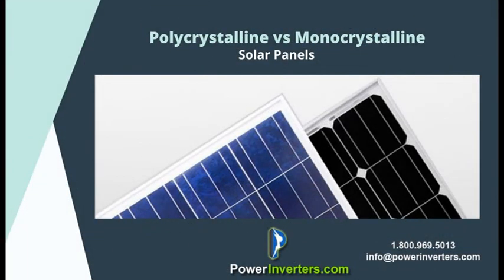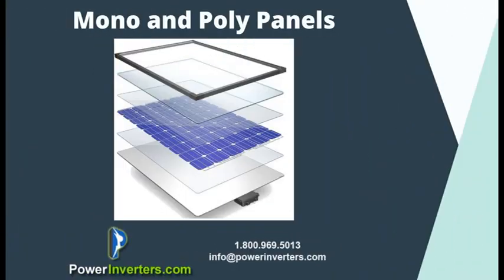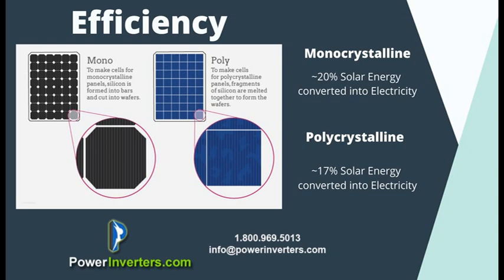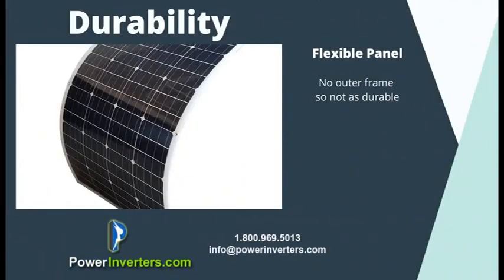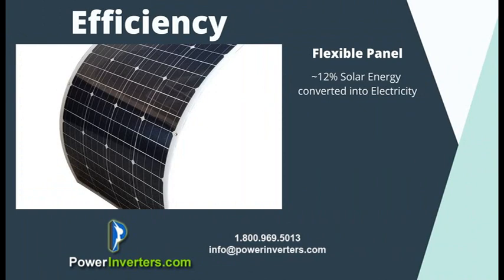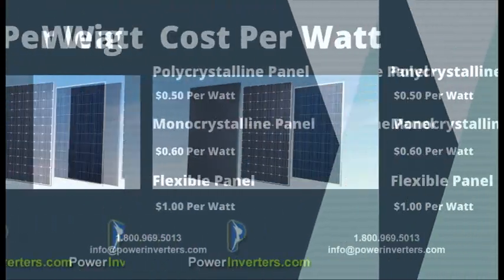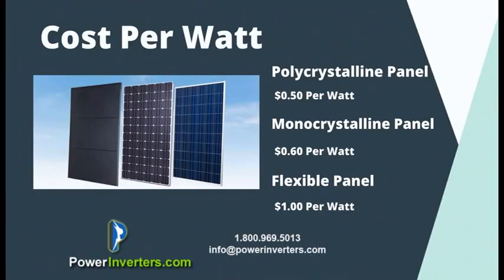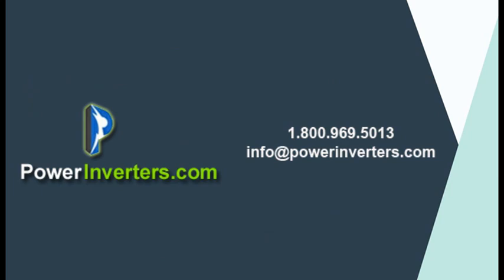Monocrystalline vs. Polycrystalline Solar Panels - What’s the Difference?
Basic look at the differences and similarity betweeon the most common types of home solar panels.